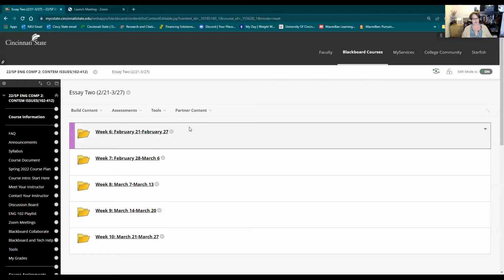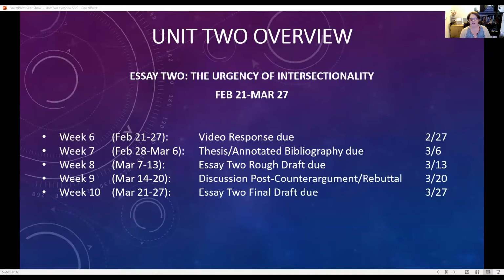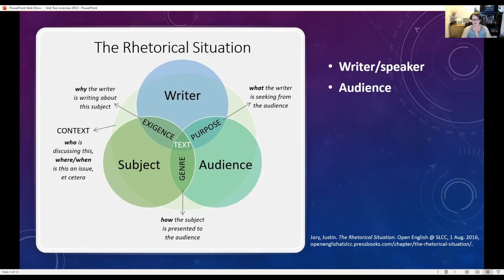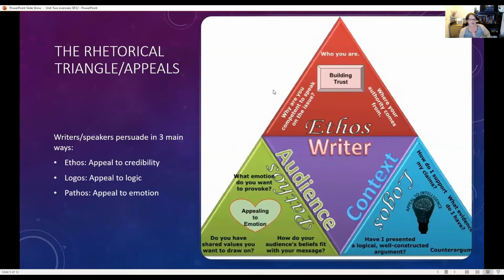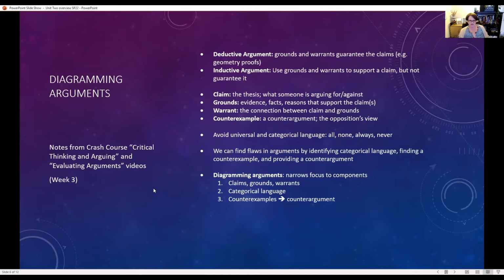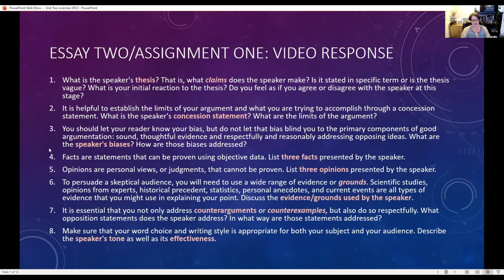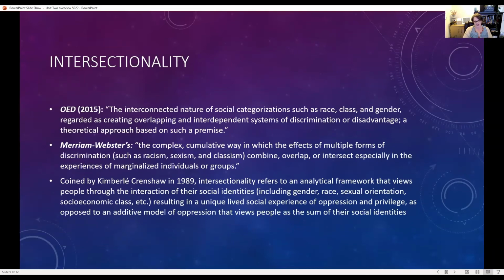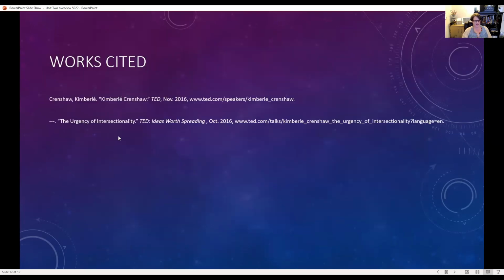Unit Two Overview & Week 6 Lecture: Intersectionality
This video is my overview of our second writing unit, along with a lecture on the Rhetorical Situation and an explanation of the concept of Intersectionality.

Contents:
00:00 Introduction
00:50 Week 6 Overview
04:24 Unit 2 Overview
05:56 Rhetorical Situation Lecture
15:13 Notes from CC videos
18:51 Assignment 1 Rationale
21:28 Kimberlé Crenshaw
23:53 Intersectionality
26:45 Conclusion